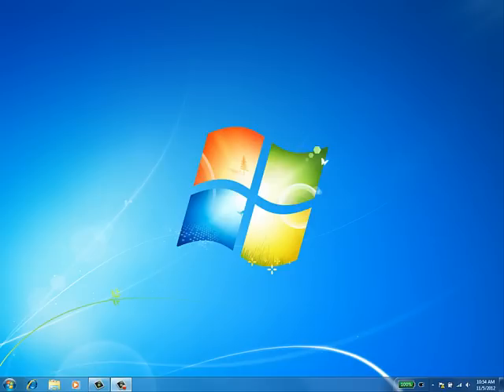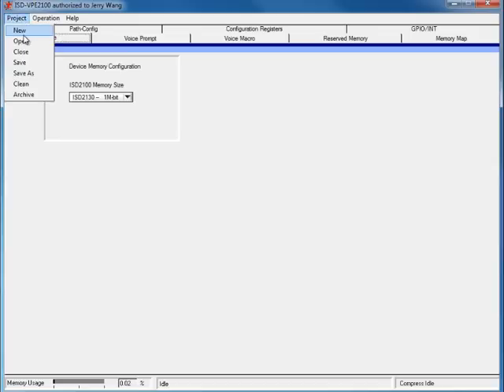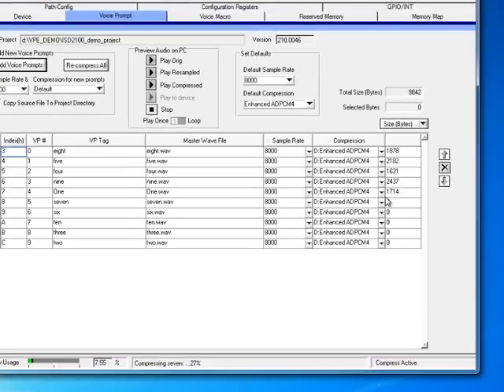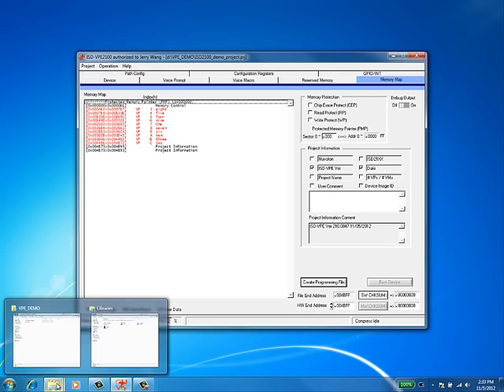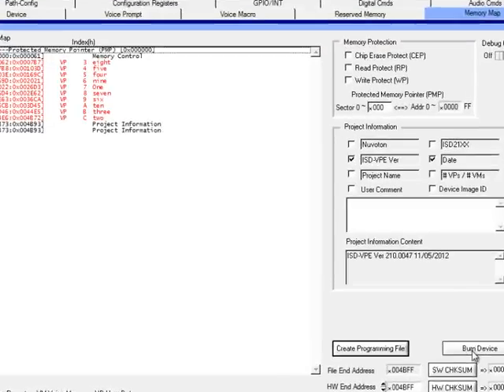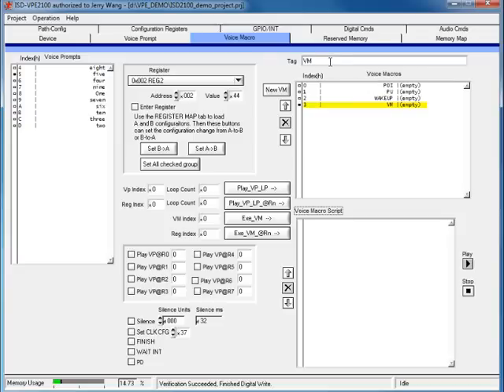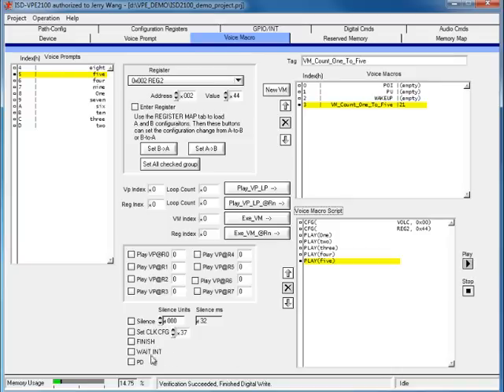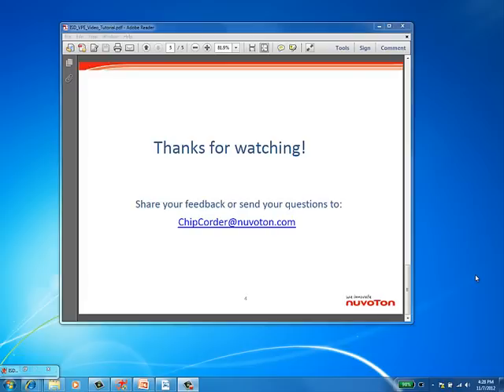ISD VPE Tutorial 1 Simple Project HQ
This video shows how to use ISD-VPE (Voice Prompt Editor) software to create a simple VPE project, so that user can "store" and playback the sound effect from the ISD ChipCorder devices.